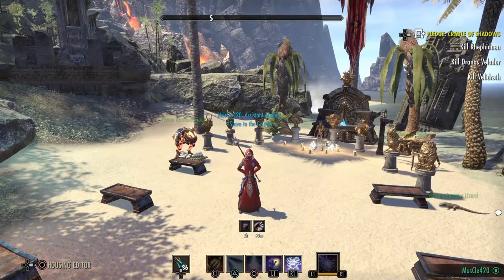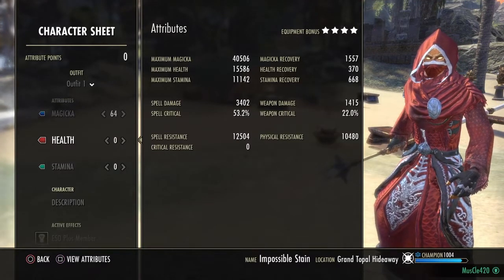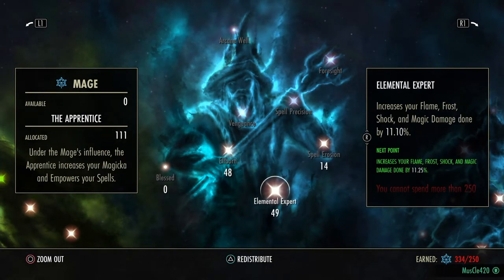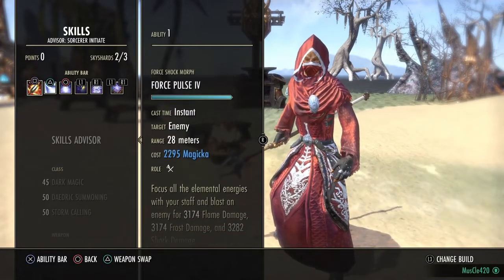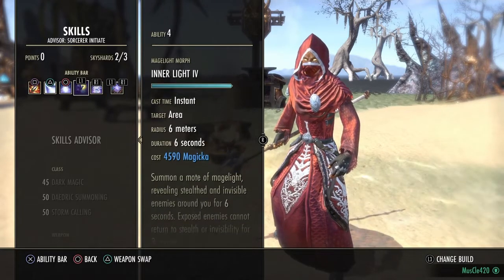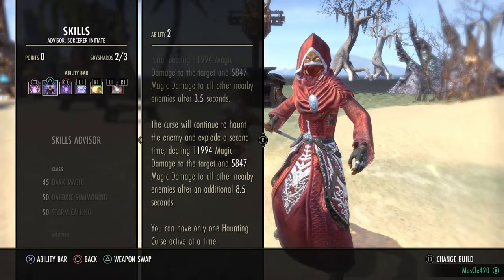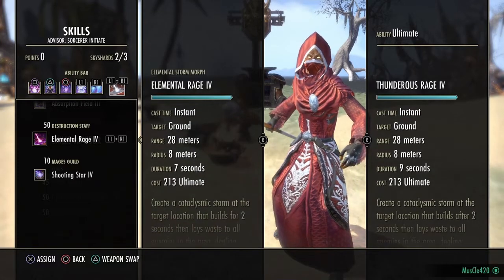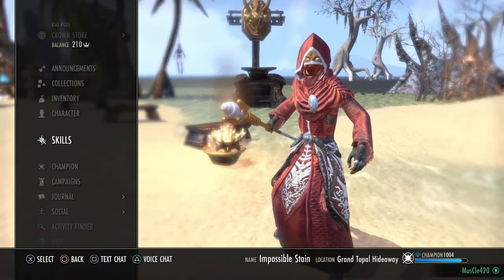MagSorc Build (Easy) - Summerset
This is an easily obtained build for the Summerset Isle patch. Questions? Leave them in the comment section!